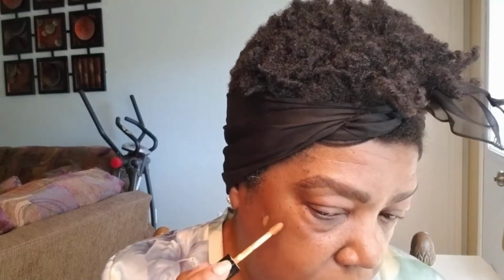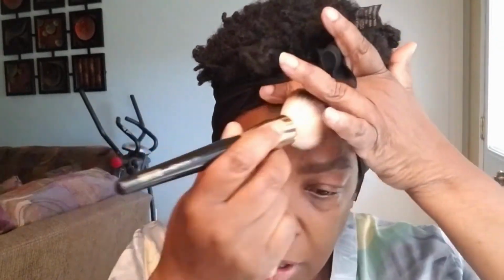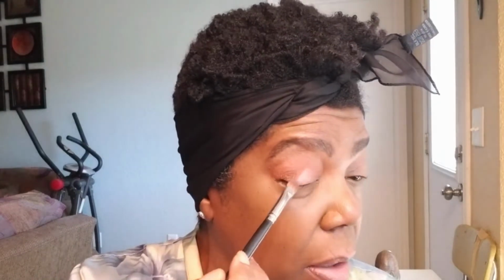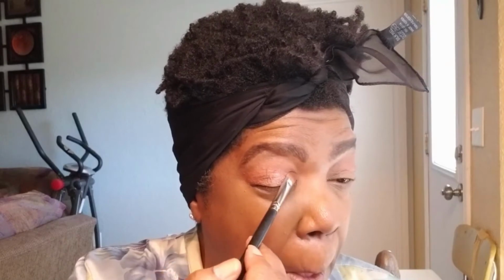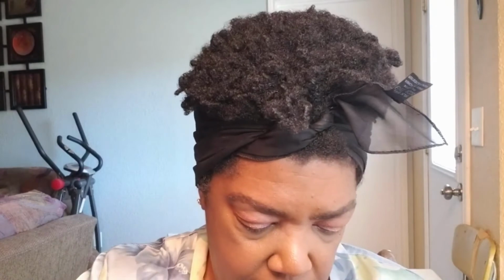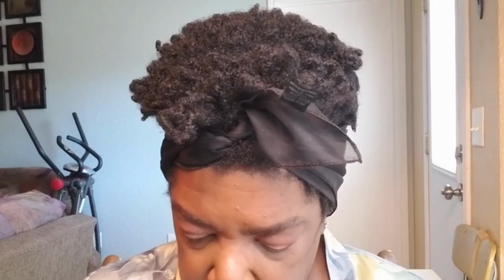Zoom Makeup Tutorial | Beginner Friendly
Foundation Shades:
Fenty Beauty By Rihanna Pro Pilt'r Hydrating Longwear Foundation (420)
Juvia's Place I am Magic Foundation (310 Burkina)
Tarte Face Tape Foundation (53N)
Uoma Say What Foundation (Brown Sugar T2C)